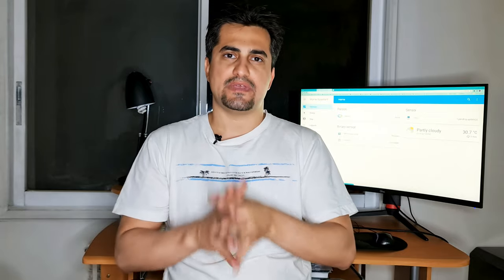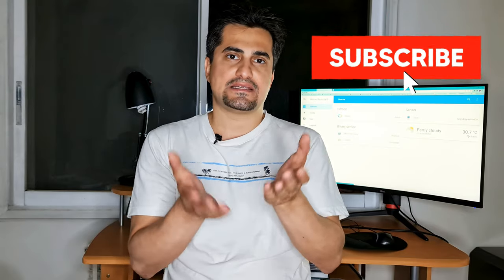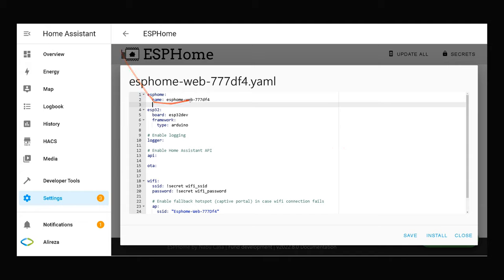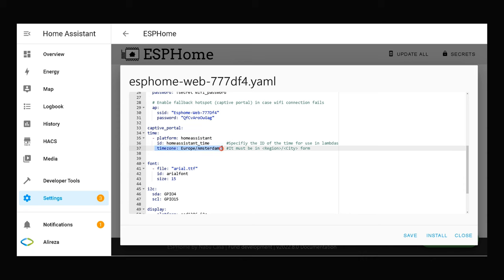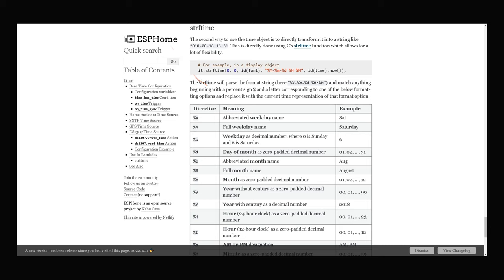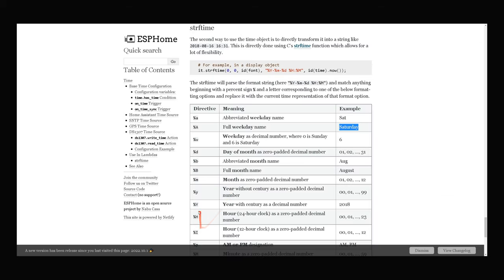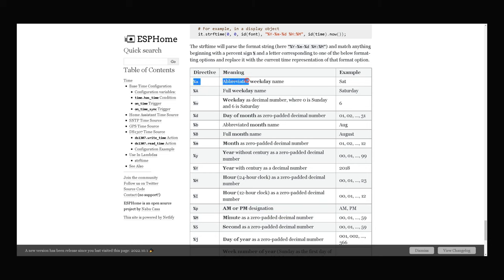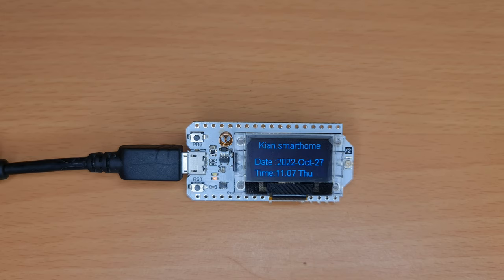Display Time and Date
Learn how to display time and date using ESP iot dev boards, ESPHome and Home Assistant.

Section 1:
on_boot:
    if:
      condition:
        time.has_time:
      then:
        - logger.log: Time has been set and is valid!

Section 2:
time:
  - platform: homeassistant
    id: homeassistant_time
    timezone: Europe/Amsterdam
font:
  - file: "arial.ttf"
    id: arialfont
    size: 15
i2c:
  sda: GPIO4
  scl: GPIO15

display:
  - platform: ssd1306_i2c
    model: "SSD1306 128x64"
    reset_pin: GPIO16
    address: 0x3C
    lambda: |-
      it.print(10, 0, id(arialfont), "Kian.smarthome");
      it.strftime(3, 30, id(arialfont), "Date :%Y-%b-%d", id(homeassistant_time).now());
      it.strftime(3, 50, id(arialfont), "Time:%H:%M %a", id(homeassistant_time).now())